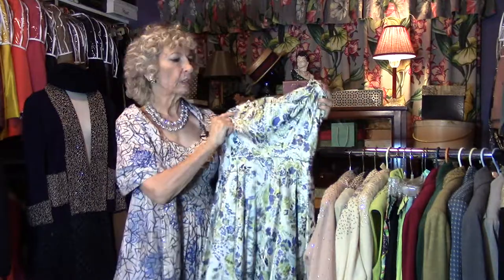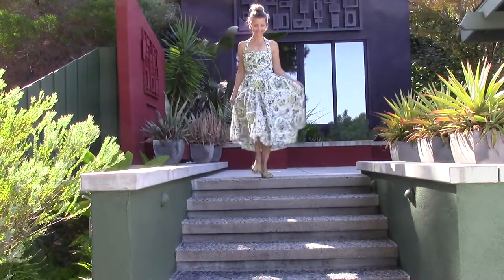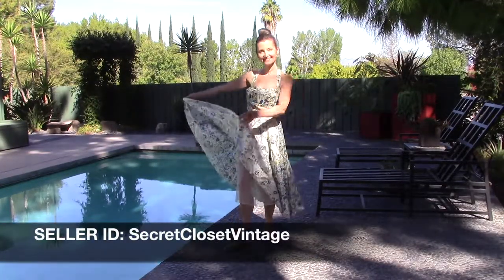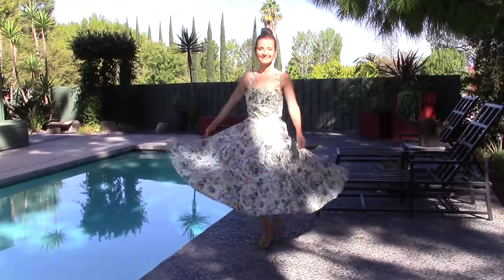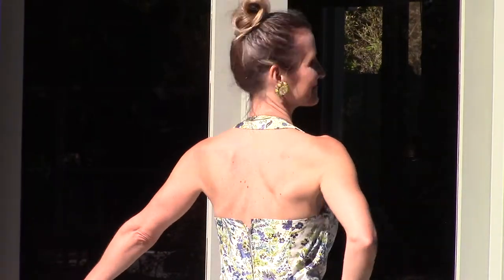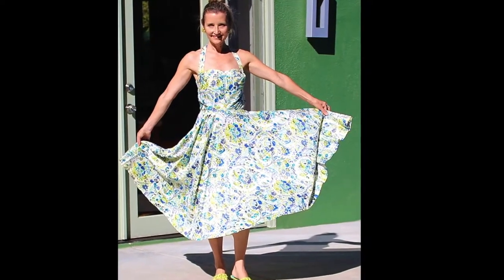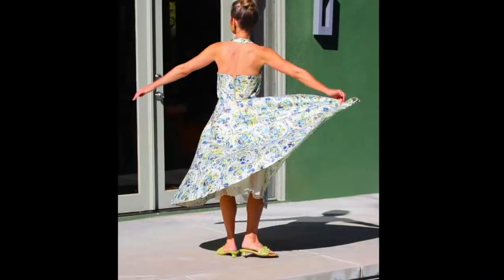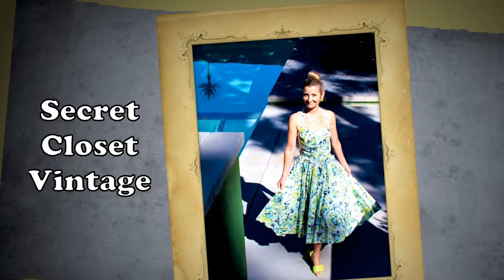Get the Look: Secret Closet Vintage--Patio Party Dress!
SecretClosetVintage-- Fire up the grill, mix a cocktail and put a Cha-Cha record on the phonograph.  It’s time for a patio party! And this is the dress to wear! The 1950’s patio dress was all about having fun while looking feminine and stylish.  And it still works today! The combo of a tight waistline, bare shoulders and a full-skirt will forever make a girl stand out at any event.

The form-fitting bodice features a “sweetheart” neckline with three faux pearl flowers, surrounded by a sprinkle of rhinestones. This beautiful patio dress is polished cotton with a floral pattern in crisp shades of blue and green. The label reads: “Mckay of Miami.”

There’s generous yardage in the full skirt with a built-in petticoat to make the skirt even fuller.  It’s lower in the back with two built-in stays so it doesn’t slip, and like the built-in petticoat, that’s another mark of quality and attention to detail.  Let’s get that party started!

We want to hear about your own vintage fashion passion!